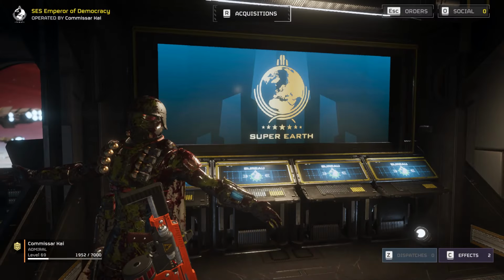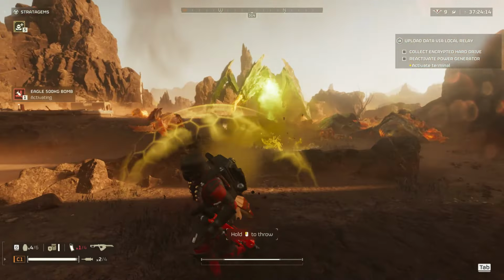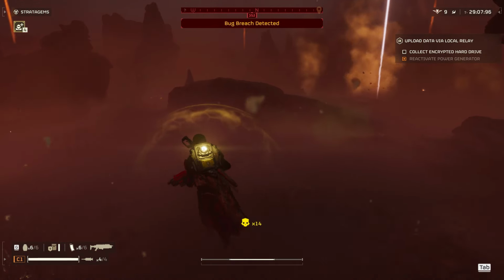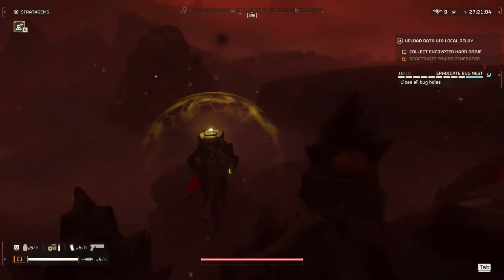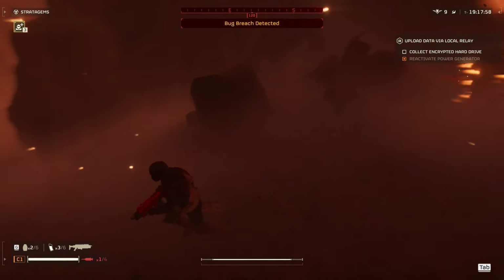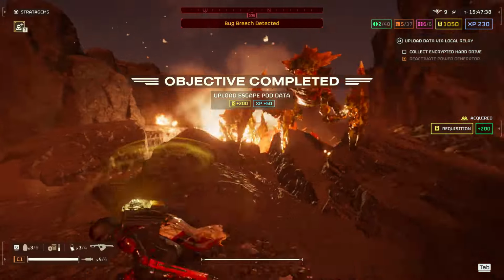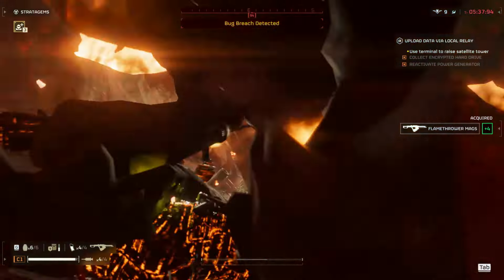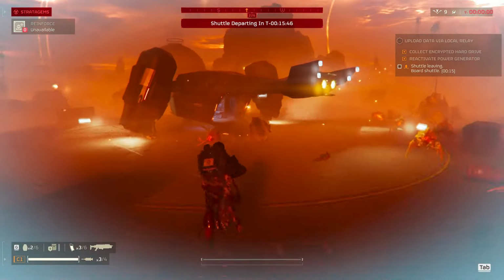Helldivers 2: The Flamethrower is an insanely good weapon against the Terminids (Solo Helldive)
Welcome back y'all for the last installment of this little mini series. This time, we're soloing Helldive against the Termanids on Hellmire. This has to be one of the worst planets to attempt a solo Helldive on since it's covered in flames and bug spores, but that's not going to stop us from liberating this planet for managed democracy and Super Earth. We'll be using the Flamethrower and the breaker incendiary to make sure we bring back some good eattin for our brother and sister Helldivers on the SeS Emperor of Democracy.

Thanks again to NCS for making great music available for anyone to use. Check out their channel if you liked the music.

Watch:     • Unknown Brain x Rival - Control (feat...